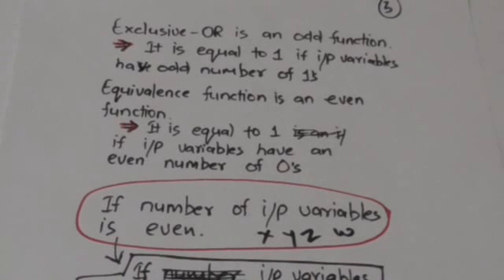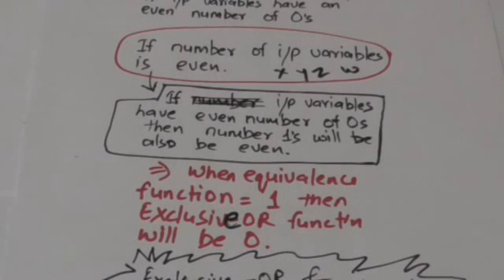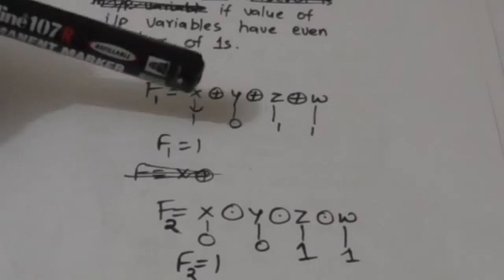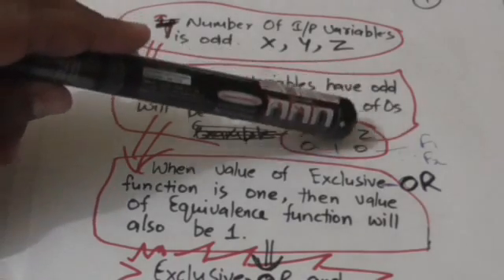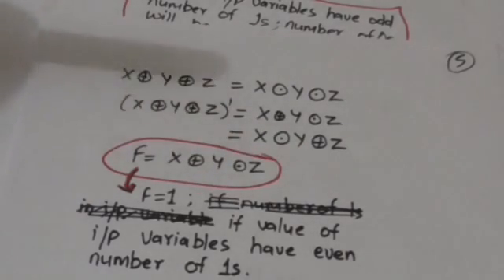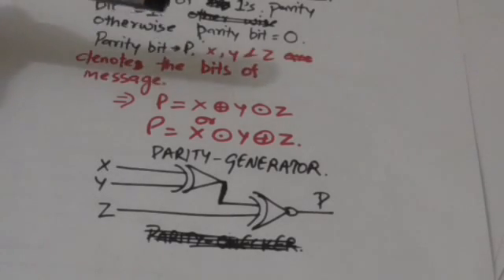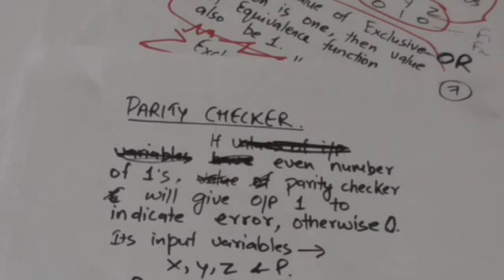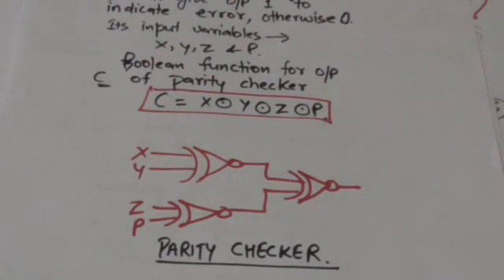EQUIVALENCE AND XOR FUNCTION; DESIGN OF PARITY CHECKER AND PARITY GENERATOR(DIGITAL SYSTEM-41)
EQUIVALENCE AND XOR FUNCTION; DESIGN OF PARITY CHECKER AND PARITY GENERATOR